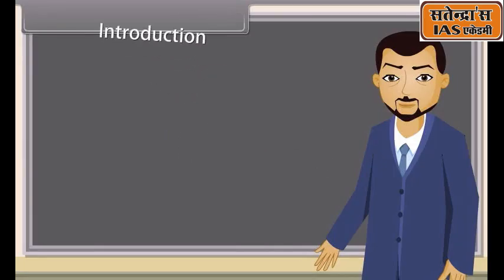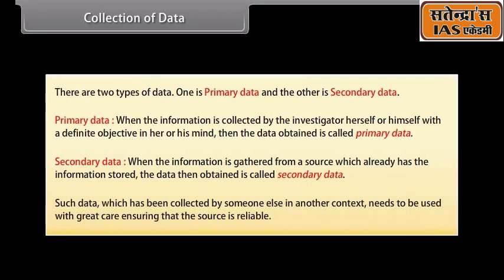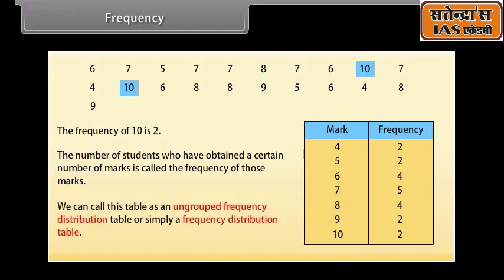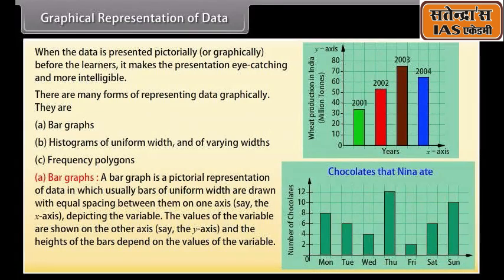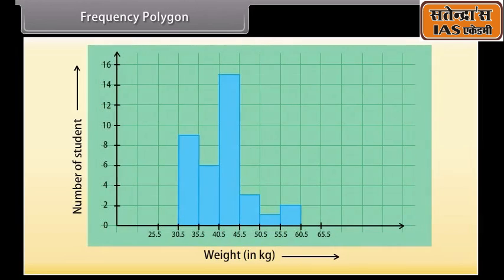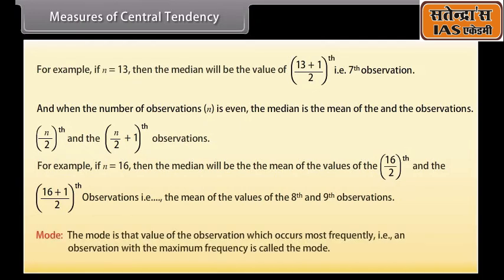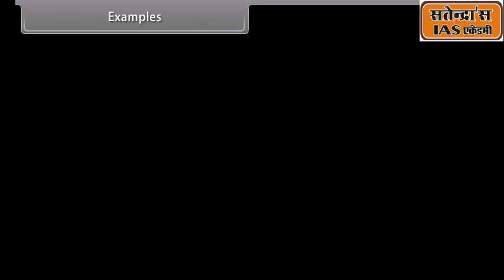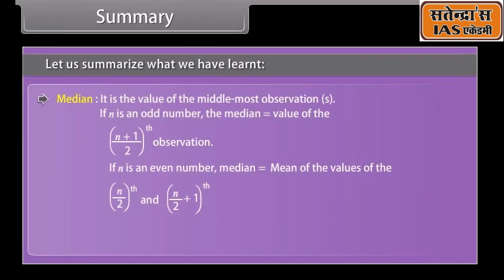Quadrilaterals CHAPTER 11 NCERT HINDI MEADIUM SATENDRA,S IAS ACADEMY GADARWARA